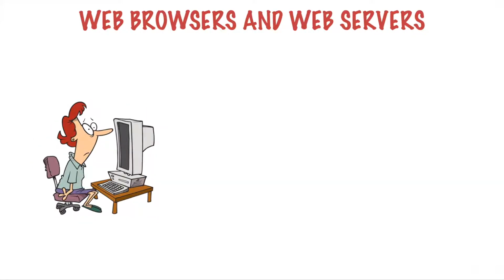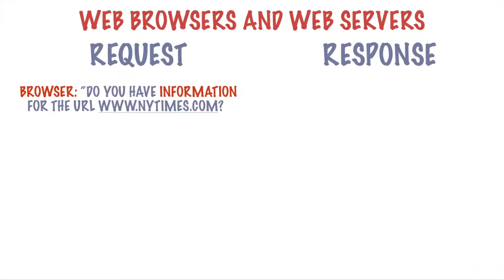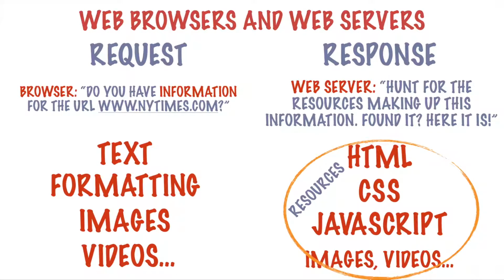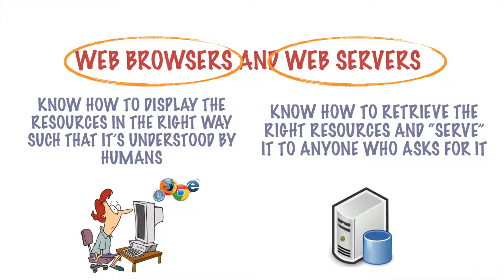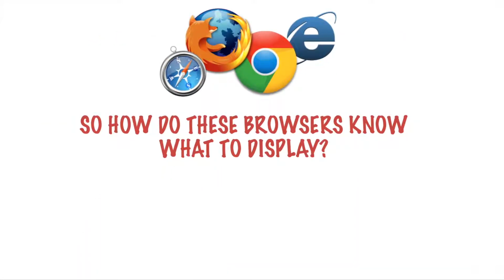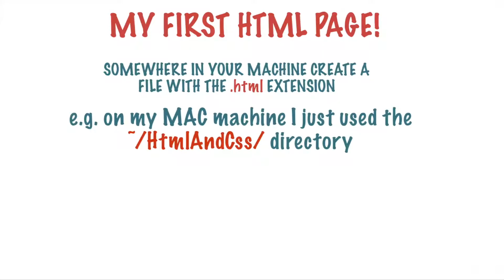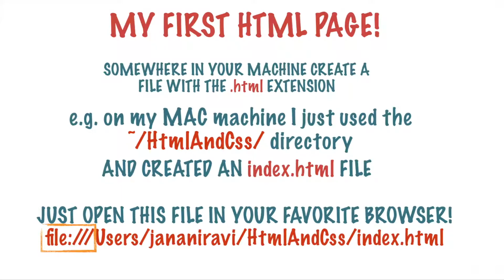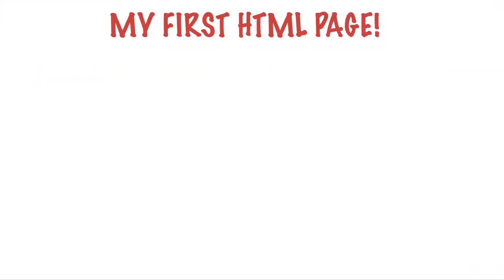02 Introducing HTML and CSS